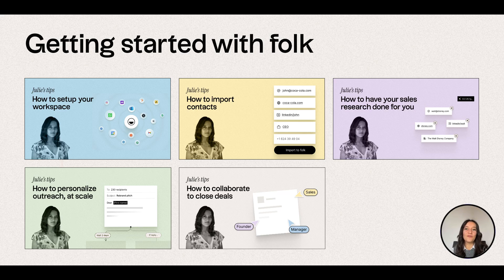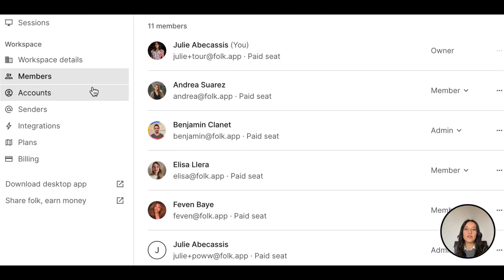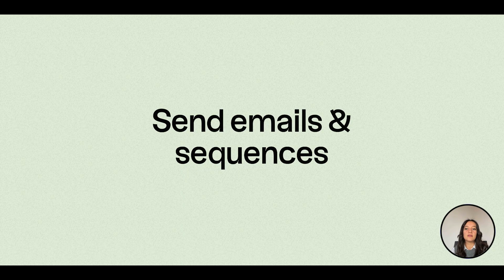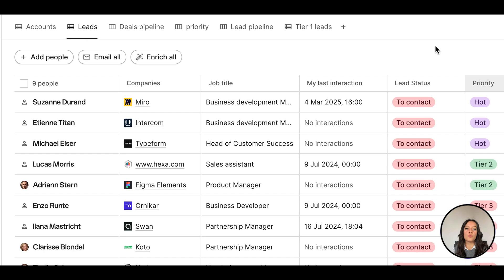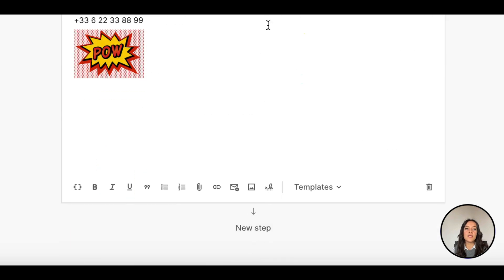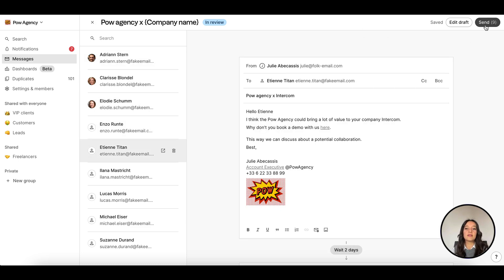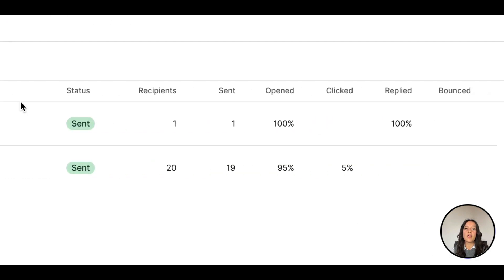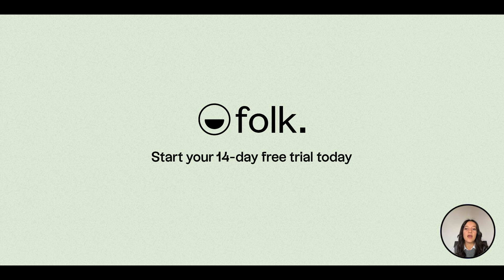4. How to personalize outreach at scale, with folk CRM | Getting Started series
Welcome to part 4 of folk’s Getting Started series! In this video, you’ll find out how to personalize sales outreach at scale. You see how you can connect gmail to your CRM or a custom work email, learn how to reach prospects at the right time, and track the success of your outbound sales efforts.

📖 Chapters
00:12 Create a sender in folk
00:35 How to send emails & automated sequences
01:25 Track analytics for your outreach campaigns

Now that you're actively engaging with your leads, find out how to track your deals and make sure you never miss a follow-up in our next video.

Let folk do the busy work for you, so you can focus on growing your service businesses.